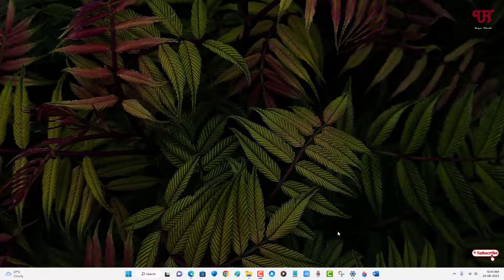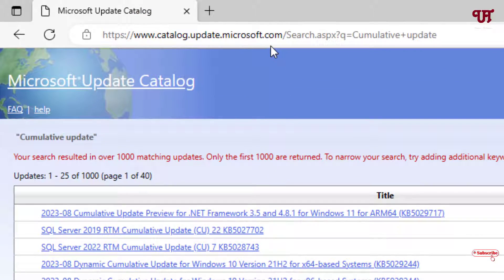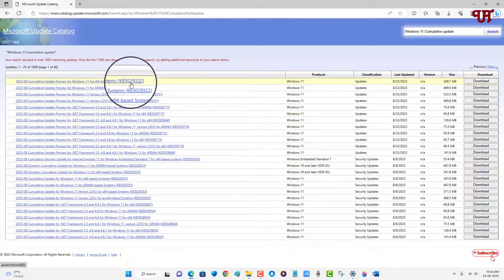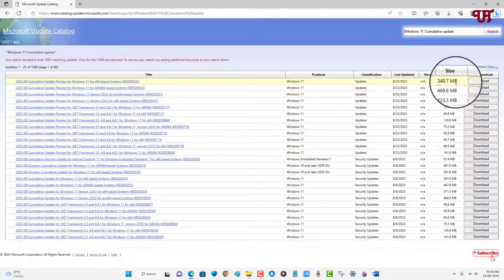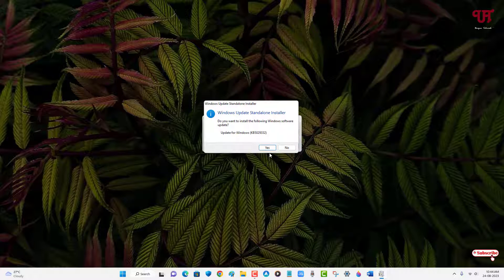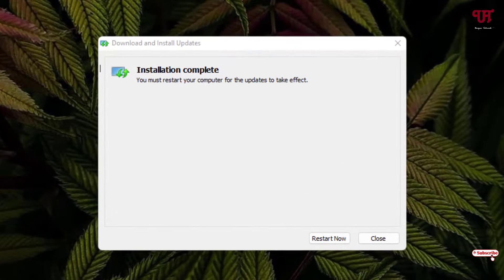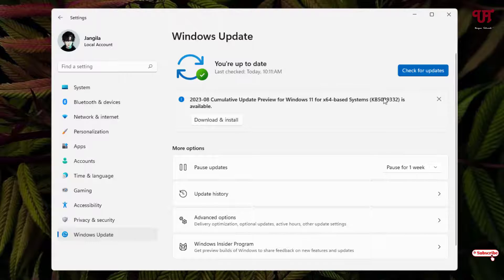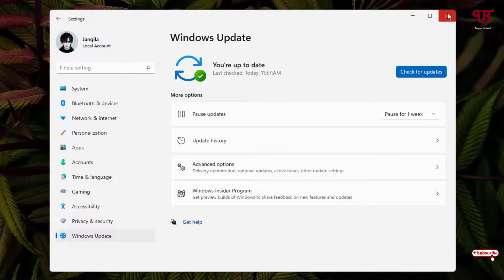How to download and install Cumulative Updates without using Update option of Settings in Windows ?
This video tutorial is all about How to download and install Cumulative Updates without using Update option of Settings in Windows.